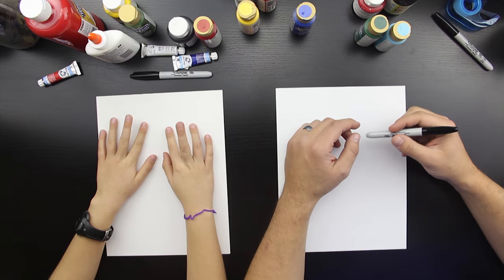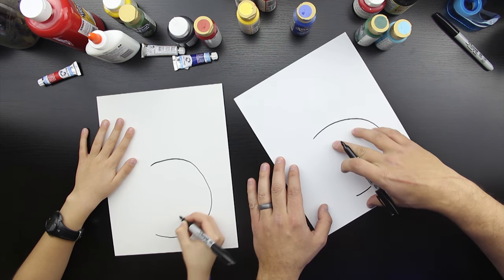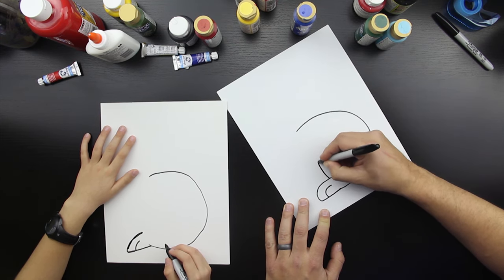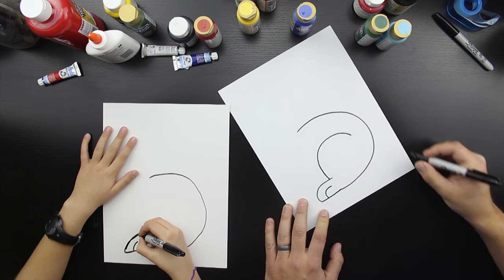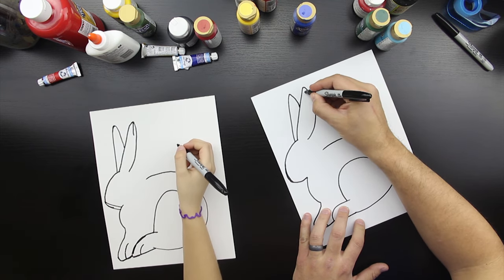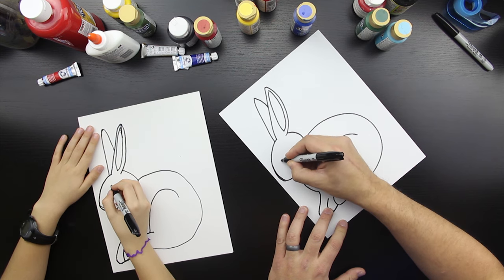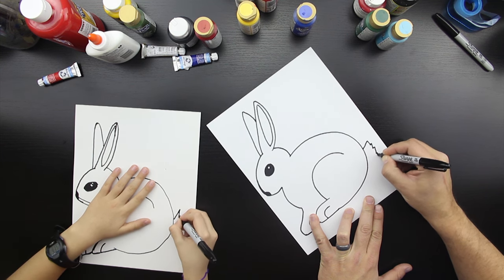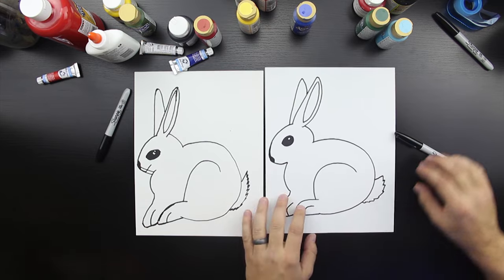How To Draw A Rabbit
Hop over and download our free how to draw a rabbit printable too